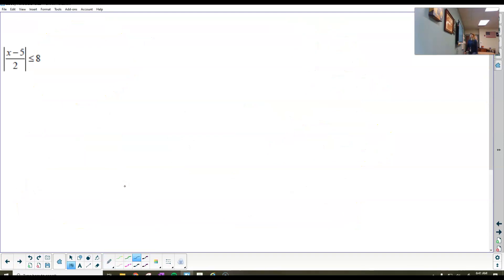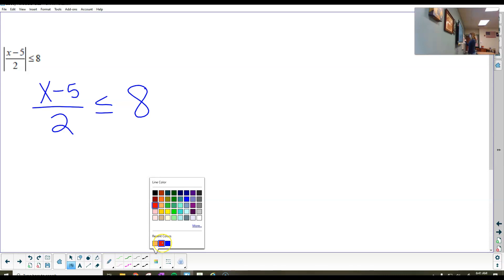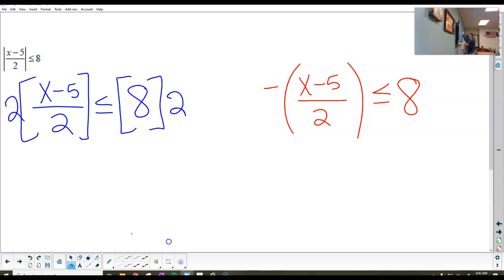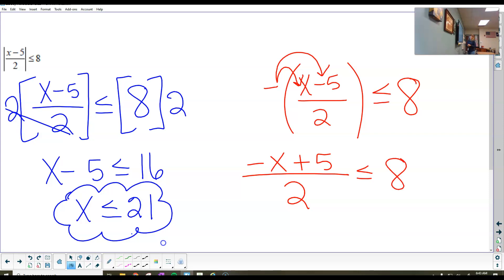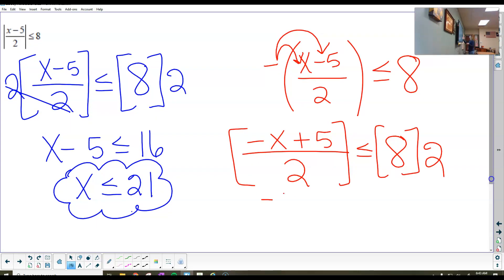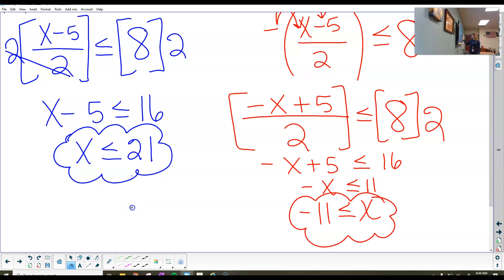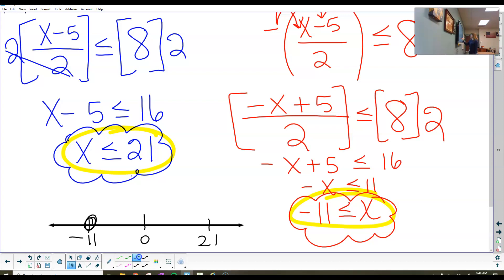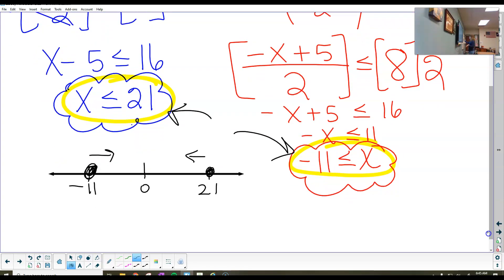2.3 Inequalities PART 2